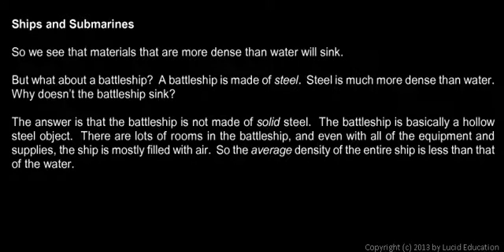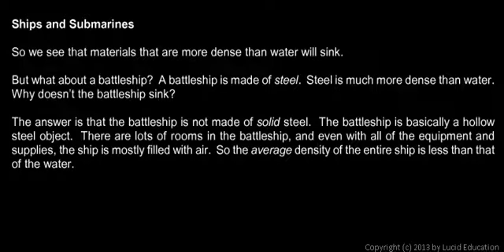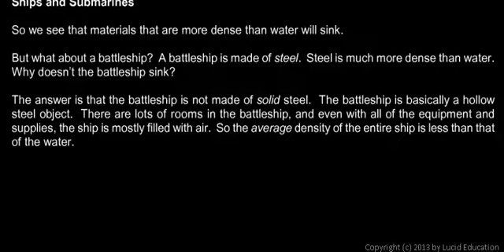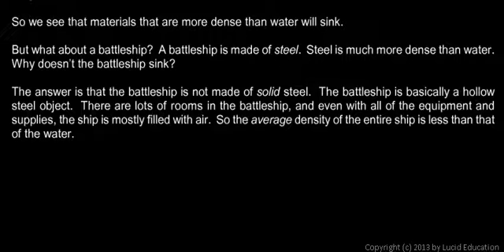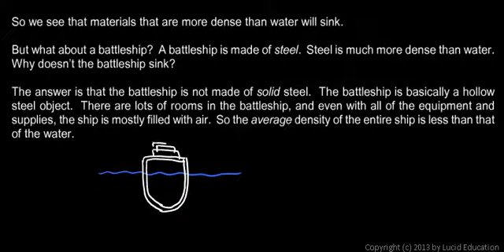Physical Science 3.4h - Ships and Submarines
Why a battleship can float, even though it is made of steel.  The buoyancy of the ship is explained in terms of the forces acting and also the average density of the ship.